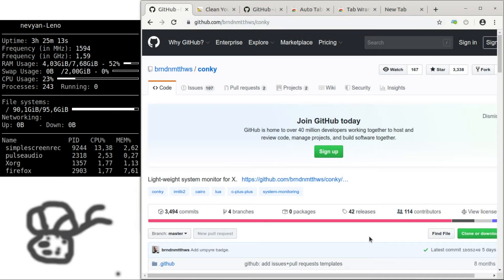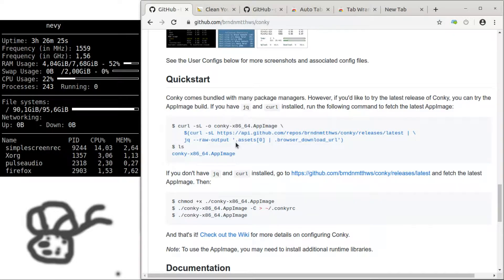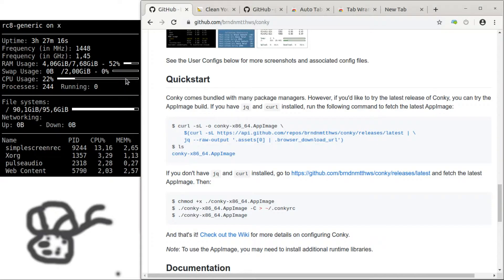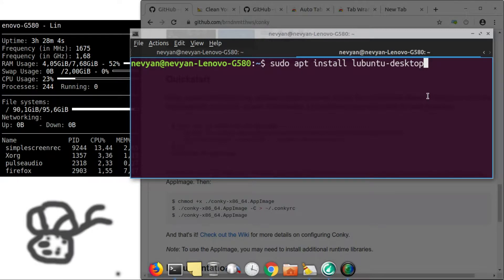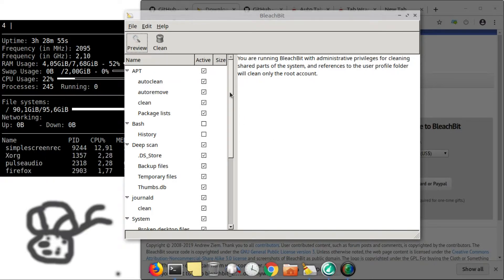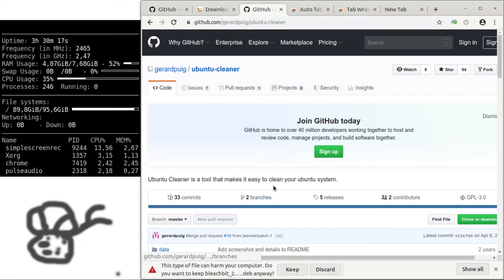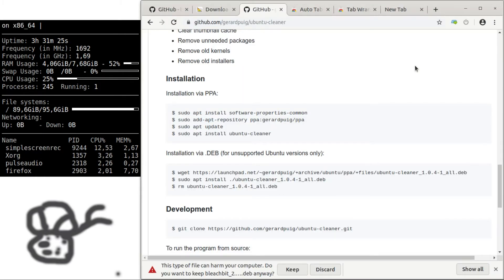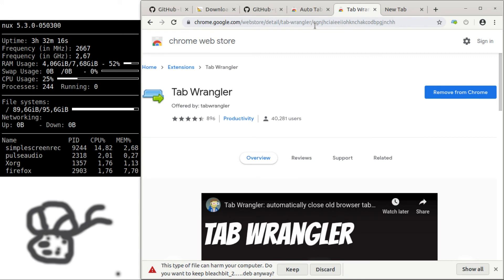Optimize and speed up Ubuntu performance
We will see how easy is to optimize Ubuntu system performance and increase its speed by using:
Ubuntu Cleaner, BleachBit, Tab Auto Close, as well as the one-line install of LUbuntu graphical environment with the fastest LxQt display manager.